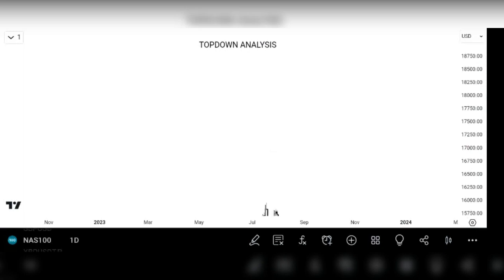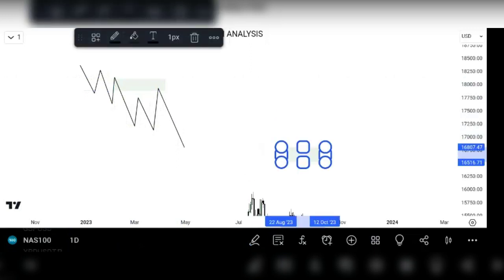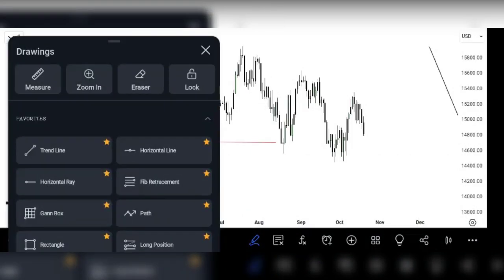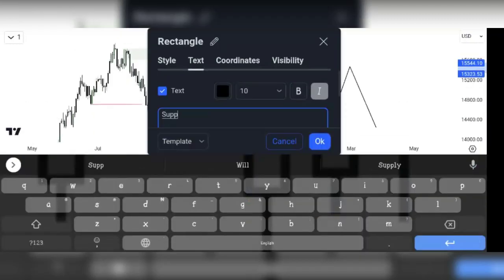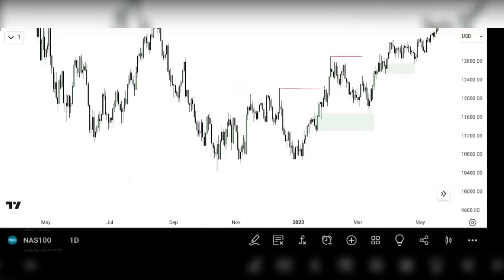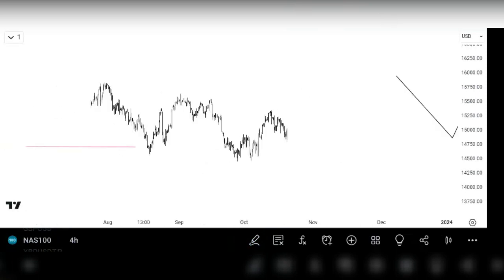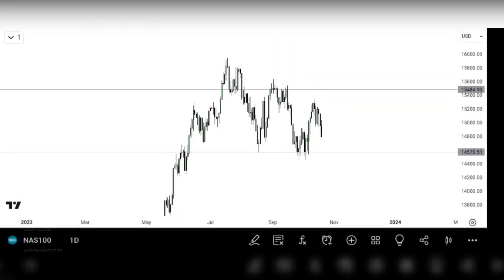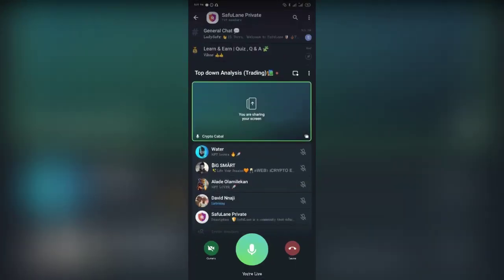Top Down Analysis Trading | Crypto Future | AI Web3 | Trade View | BeCrypto SAFUU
Top Down Analysis Trading oct 20 2023